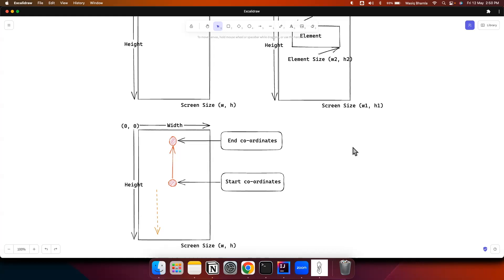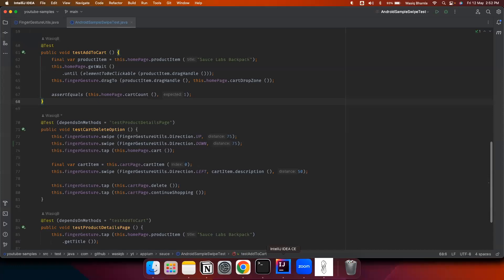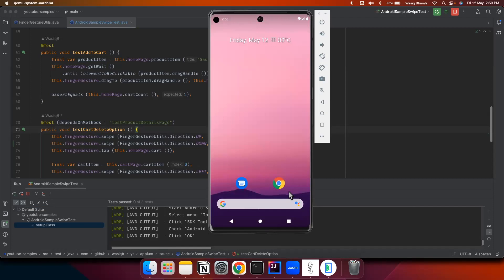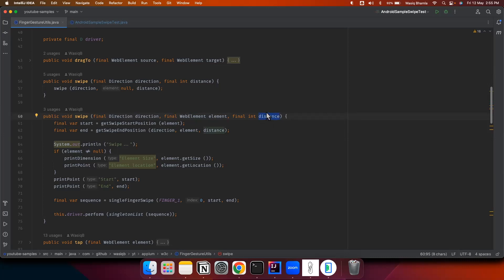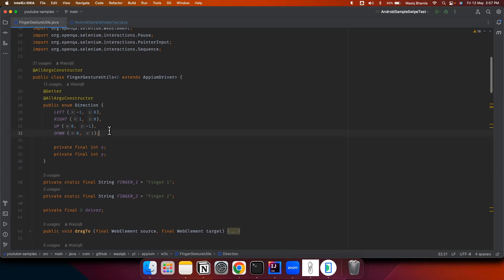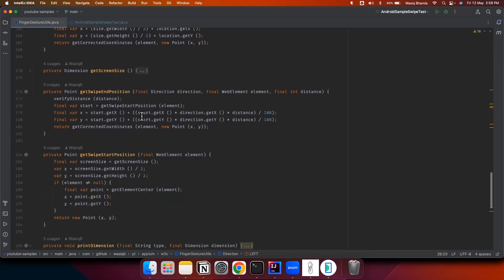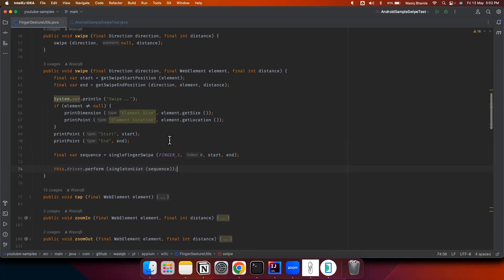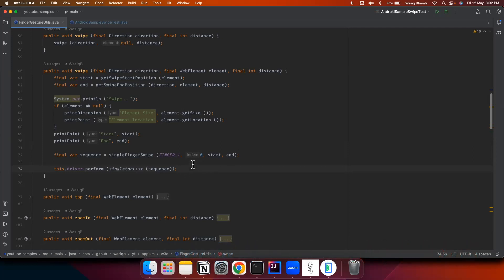Swipe Gesture on screen or inside an Element - Part 3 - Appium Tutorial for Beginners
In this beginner tutorial video, we will look in detail on how to swipe gesture on screen or inside an element using W3C gesture actions.

- MacBook Pro 2022 M2
- Anker 7 in 2 connector
- Blue Yeti Microphone
- BenQ Coding monitor
- Logitech Camera
- Extended mouse pad
- Wireless mouse
- Zebronics wireless keyboard
- Rotating Chair
- Gaming Table